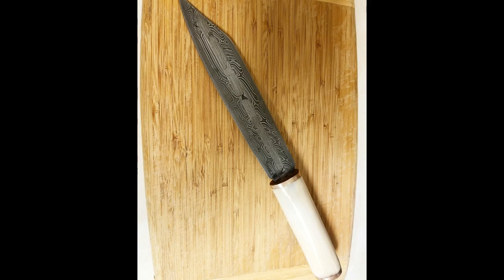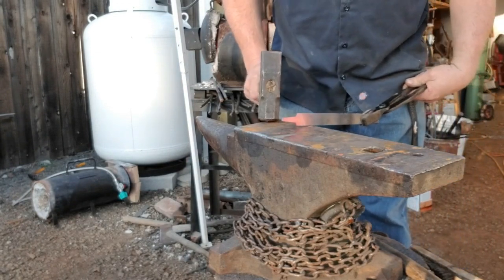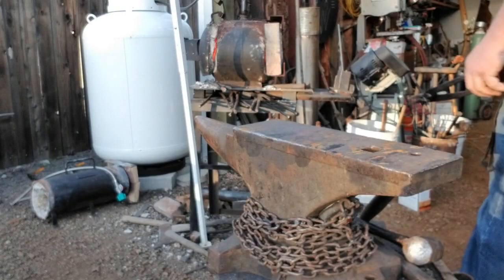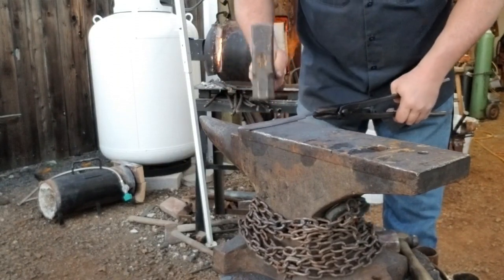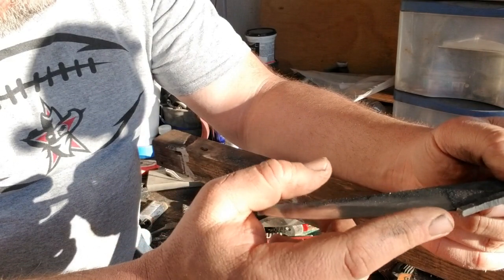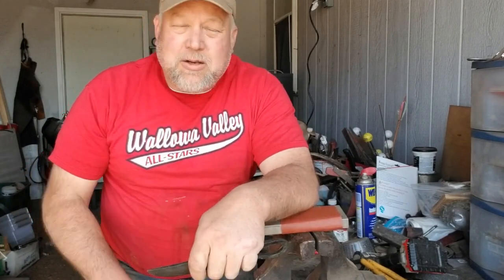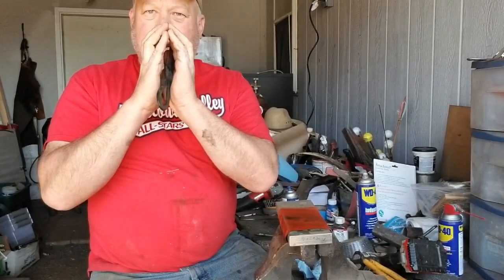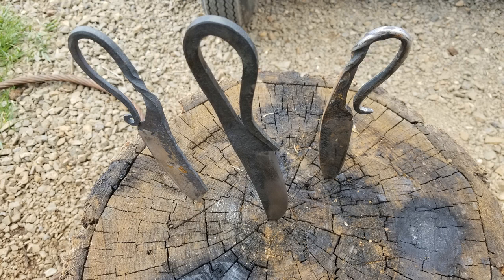Forging a Knife and Finishing with No Power Tools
First in a series of three knives for those just starting out. How to make a knife using only a forge, a hammer, tongs, a file, and some sandpaper. Beginners knifemaking